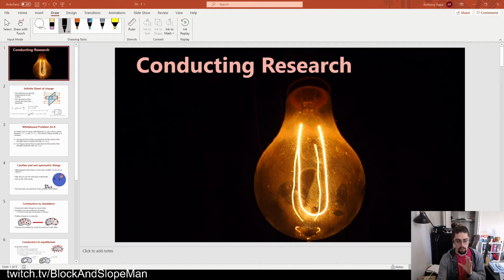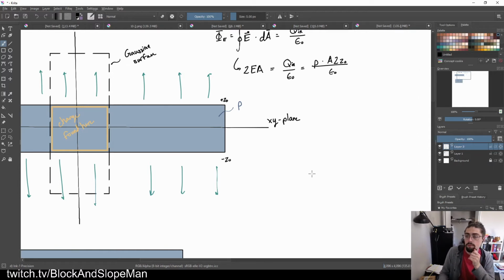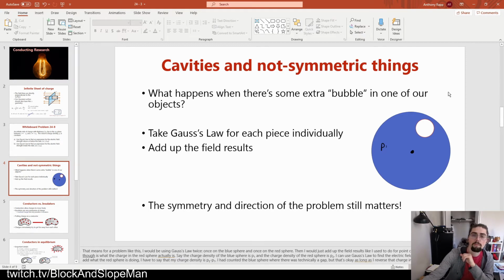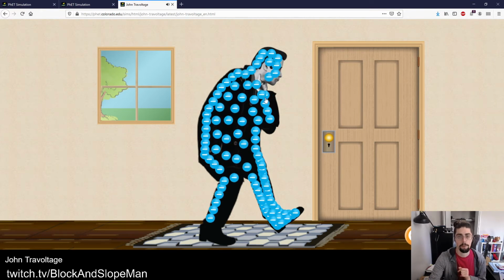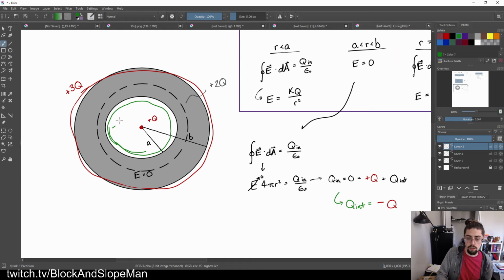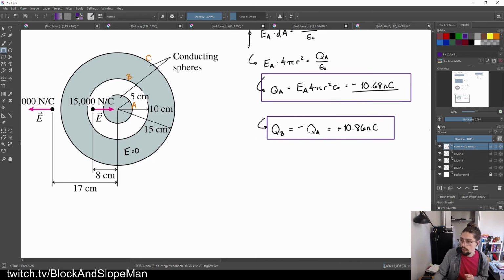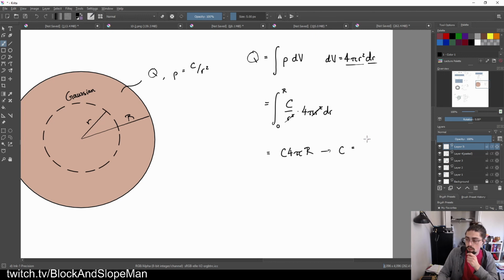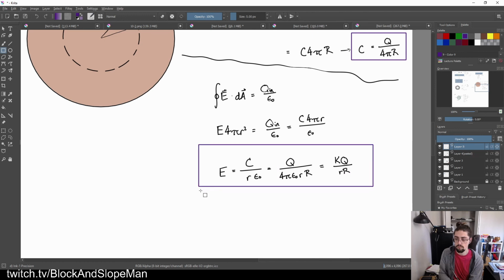24-3 AR Lecture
Anthony's 24-3 lecture closing out chapter 24 with a discussion into electric fields of conductors